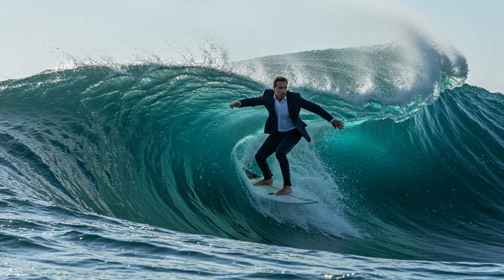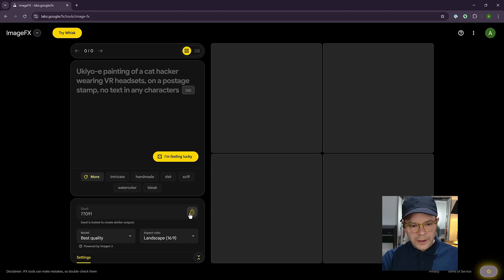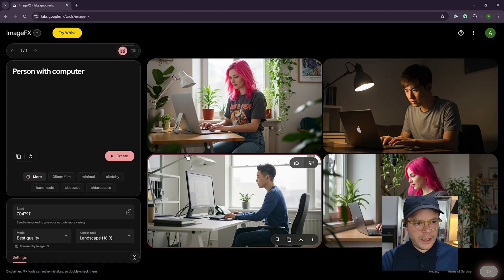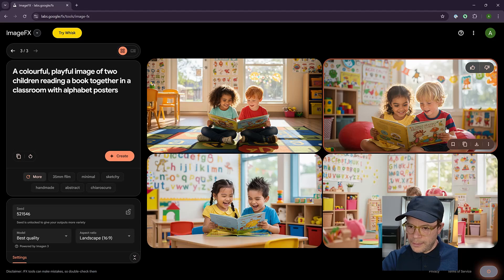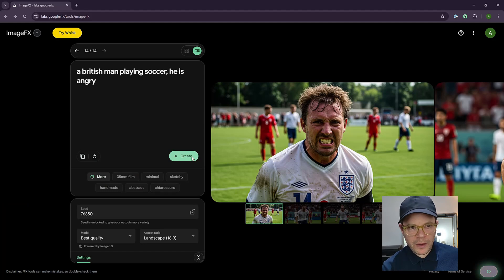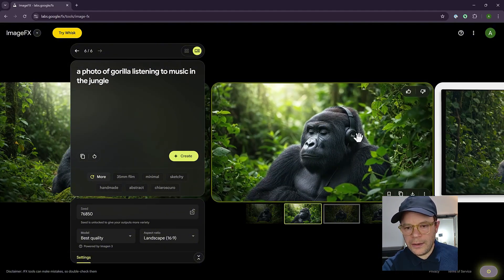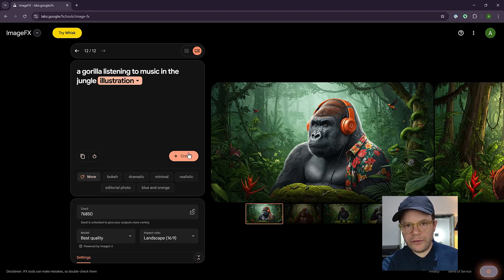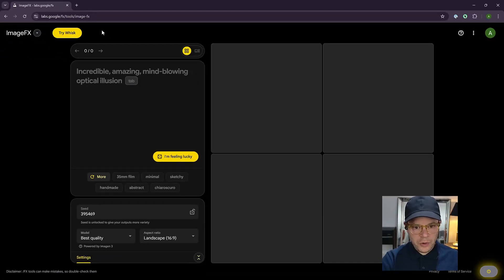Free, Fast, Fantastic – Make AI Stock Images with Google ImageFX | Tutorial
In this tutorial, we explore how to use and make free stock images in Google ImageFX, Google's AI-powered image generation tool. You'll learn how to create high-quality images using text prompts, customise your outputs, and make the most of ImageFX's unique features. Whether you're new to AI art tools or curious about Google's take on image generation, this step-by-step guide will help you get started quickly and confidently.

We’ll cover everything from the basics of writing effective prompts to tips for refining your results. Perfect for beginners and anyone interested in creative AI tools.

Chapters
0:00 - Introduction to Google ImageFX
0:40 - Exploring the Google ImageFX Interface
1:31 - Writing Effective Prompts
2:04 - Testing Less Descriptive Prompts
2:25 - Classic Stock Photo Prompt
3:02 - Creative Prompts and Aspect Ratios
3:30 - Illustration and Diverse Prompts
4:28 - Fun and Unique Prompts
5:56 - Downloading and Managing Images
6:32 - Using Tokens for Creative Variations
7:07 - Tips for Recreating Images
7:34 - Accessing Google ImageFX and Limitations